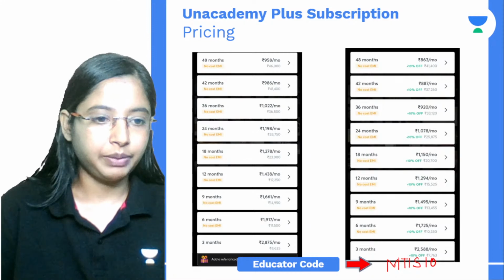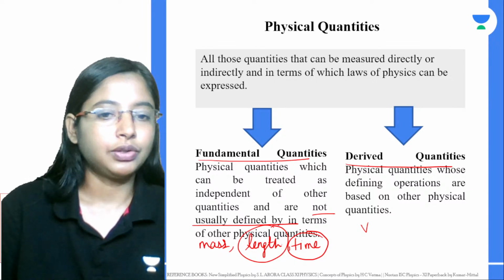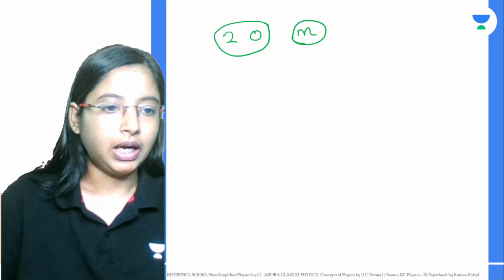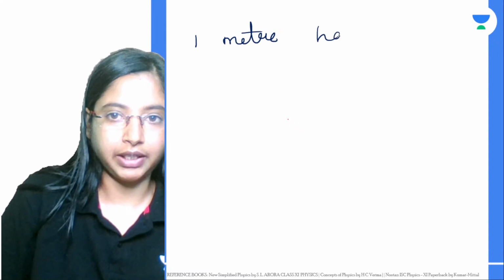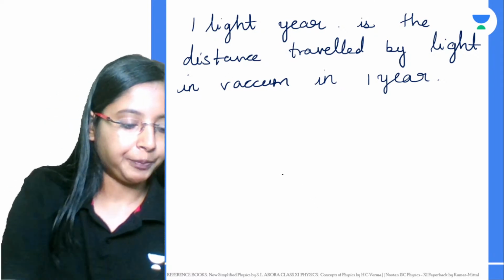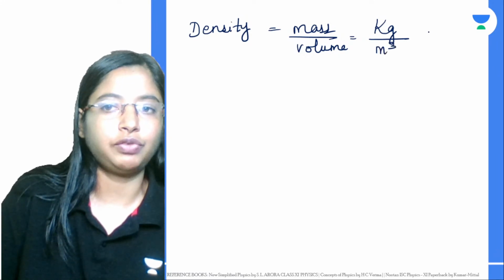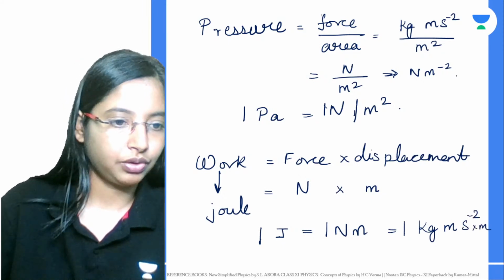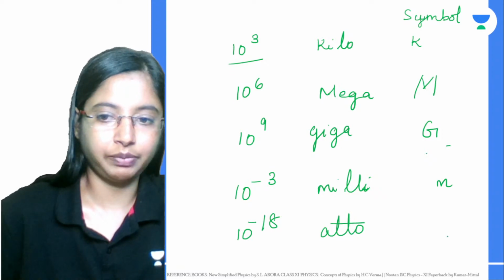Measurement | Need for Measurement, Units for Measurement, Fundamental Quantities | Mohana Thara C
In this session, Educator Mohana Thara C will be discussing Measurement - Need for Measurement, Units for Measurement, Fundamental Quantities from Physics for ISC Class 12 exam.

You can enroll to Unacademy Subscription and get the following benefits:
1. Learn from your favourite teacher
2. Dedicated DOUBT sessions
3. One Subscription, Unlimited Access to Live Online Classes and Videos
4. Real-time interaction with best-in-class teachers
5. You can ask doubts in live online classes
6. Limited students in each Class
7. Download the videos & watch them offline